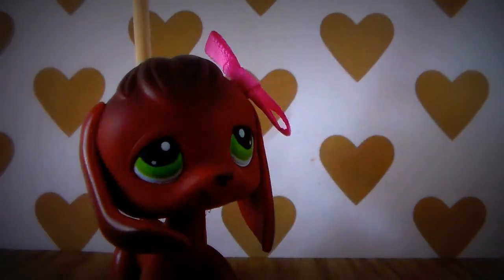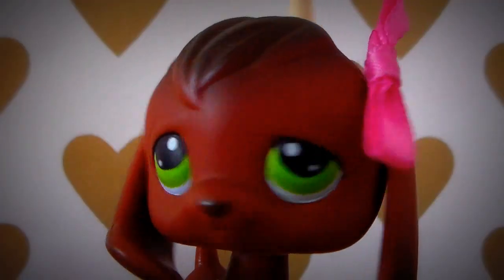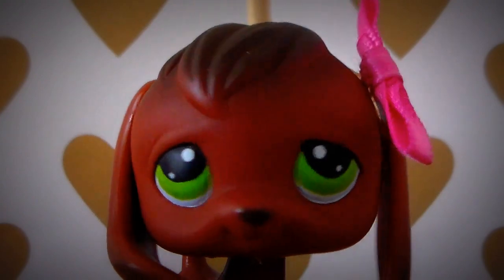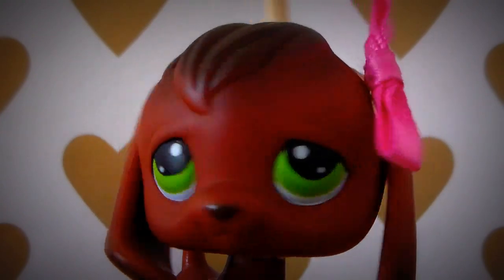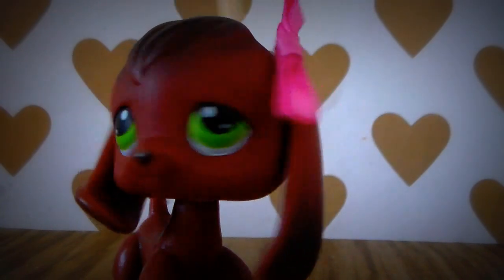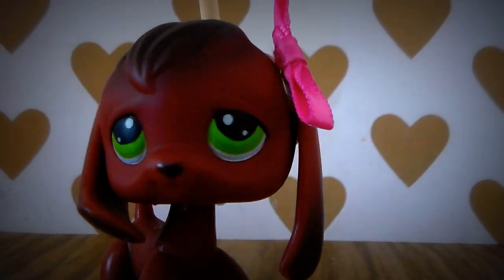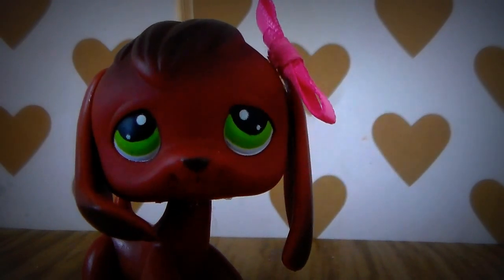Compact Mirror LPS DIY #1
Hi guys! Today I wanted to show you guys a  quick craft, a mini compact mirror for LPS! I hope you guys enjoy! Please comment if you want me to make more craft videos. :D